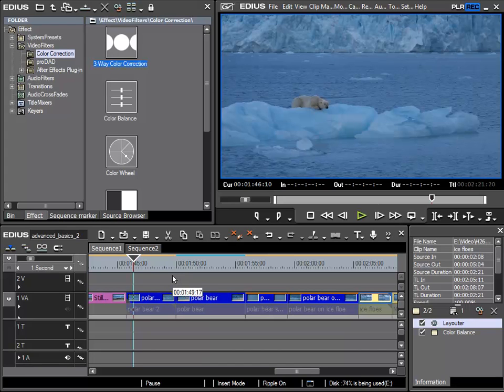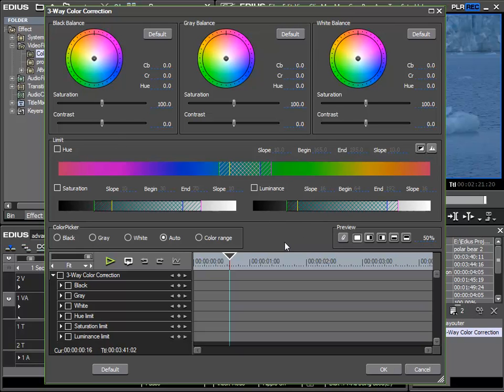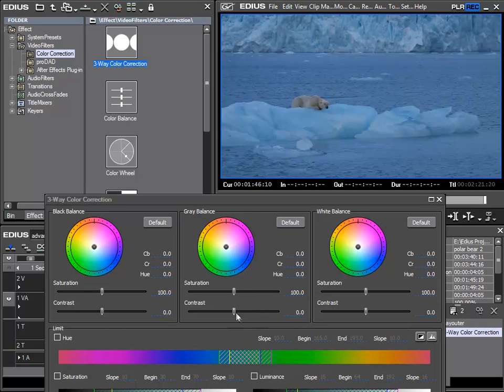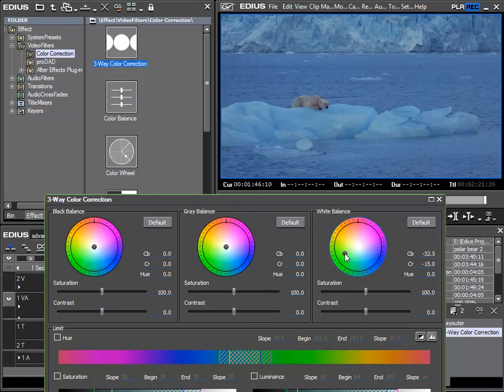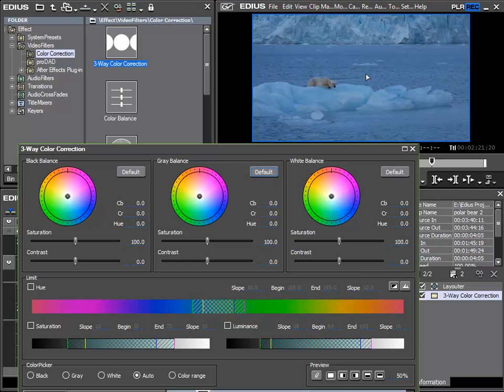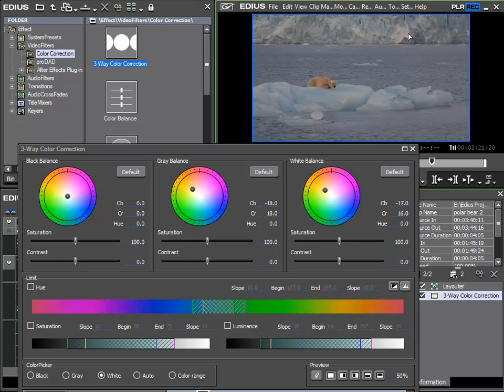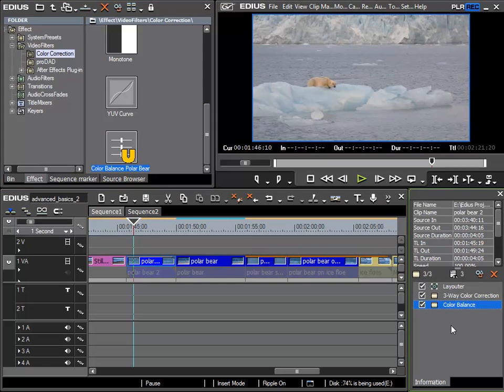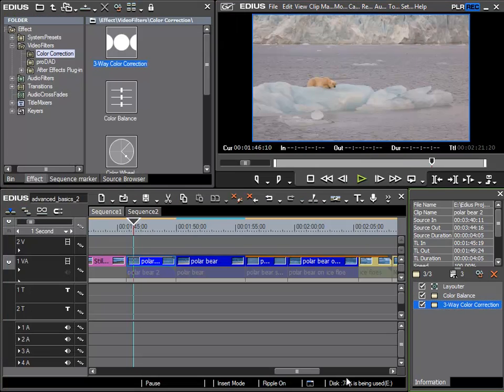120. Simple White Balance.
How to carry out the color balance.